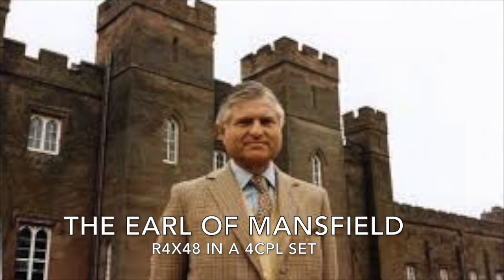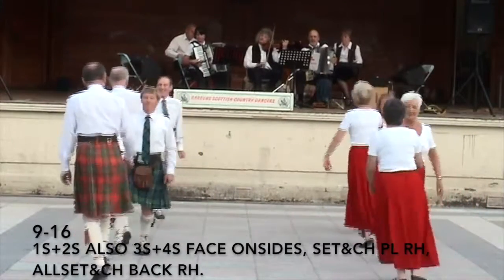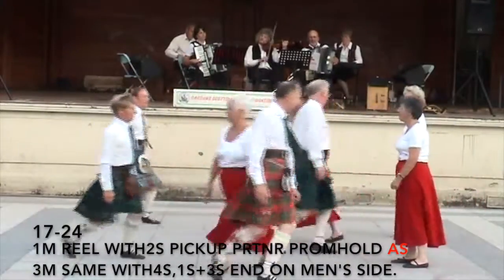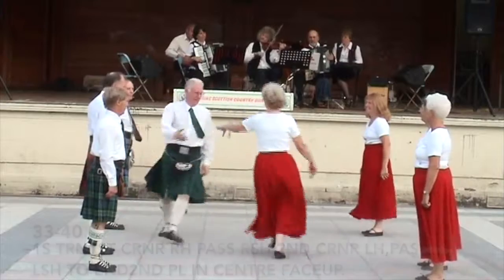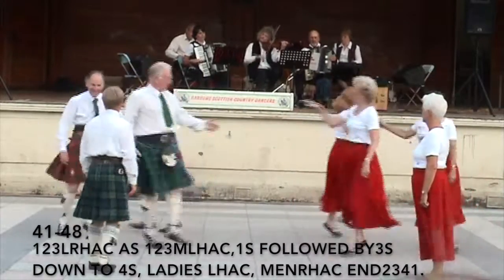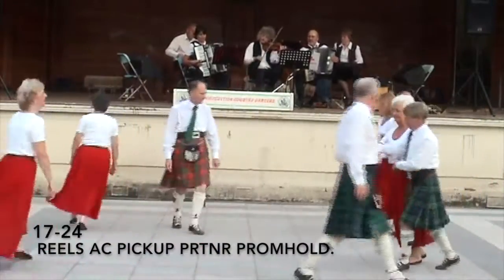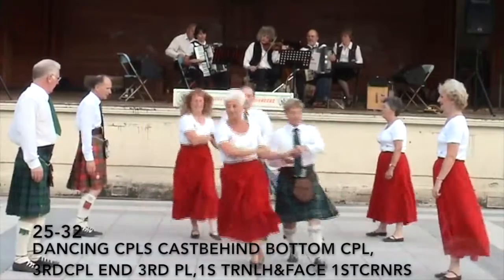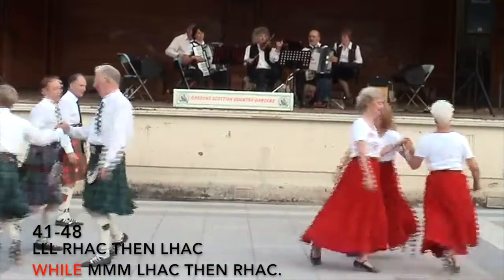Earl of Mansfield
This is a teaching video of a Scottish Country Dance. There are audio instructions and a bar counter.   The dance was recorded at Princes St Gardens, Edinburgh, Scotland in July 2004.
 SEE MORE VIDEOS ON YOUTUBE BY THE OCHIL SCOTTISH COUNTRY DANCERS